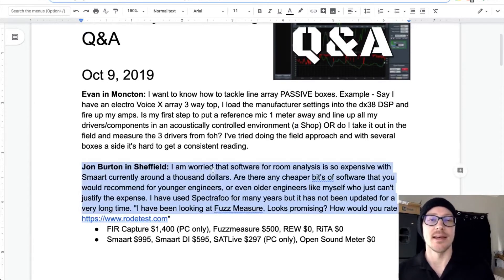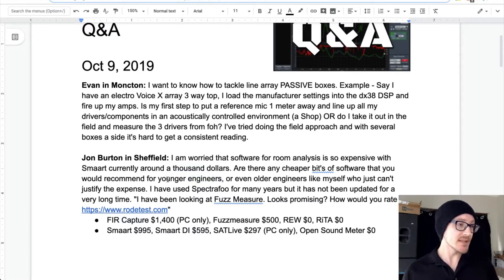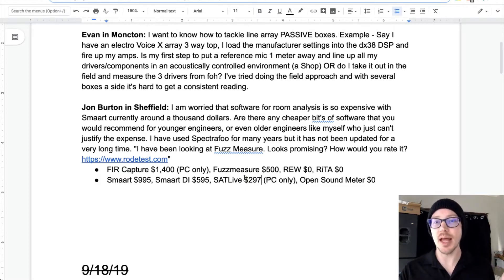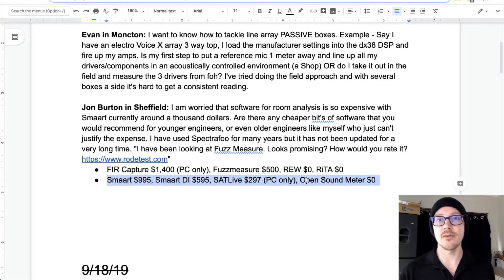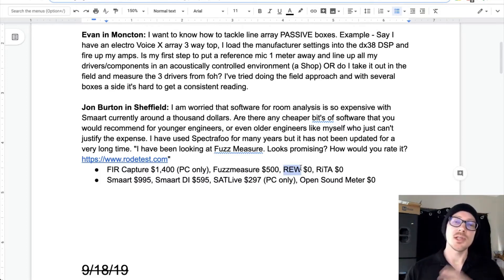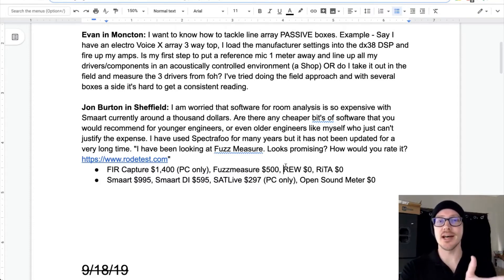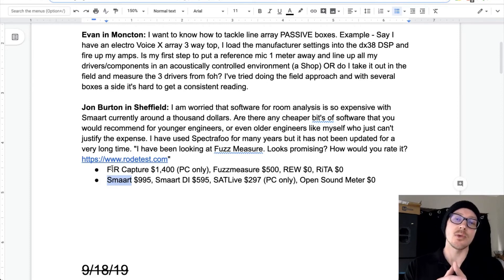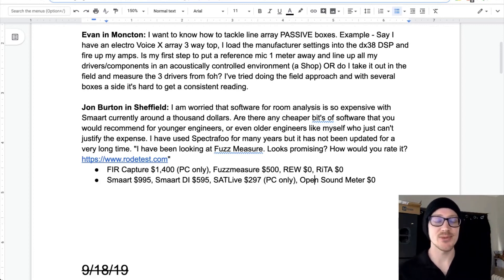What are some cheaper alternatives to Smaart®?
Jon Burton in Sheffield: "I am worried that software for room analysis is so expensive with Smaart currently around a thousand dollars. Are there any cheaper bit's of software that you would recommend for younger engineers, or even older engineers like myself who just can't justify the expense. I have used Spectrafoo for many years but it has not been updated for a very long time. "I have been looking at Fuzz Measure. Looks promising? How would you rate it?"
* FIR Capture $1,400 (PC only), Fuzzmeasure $500, REW $0, RiTA $0
* Smaart $995, Smaart DI $595, SATLive $297 (PC only), Open Sound Meter $0

Here's that link if you'd like to submit your own question for the Q&A